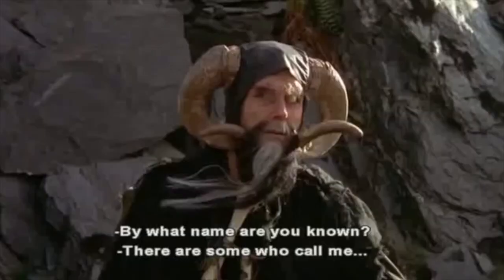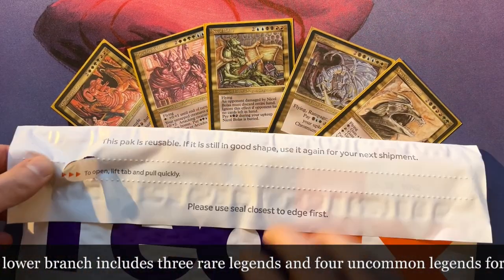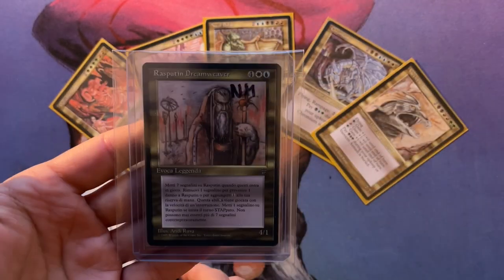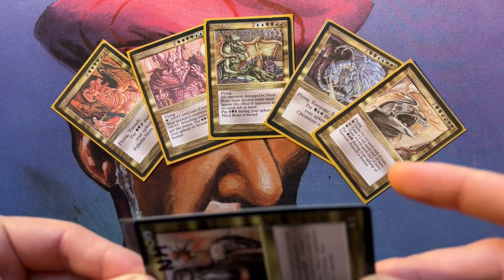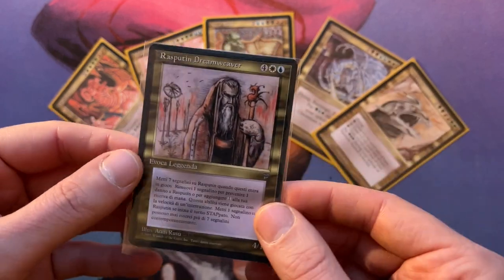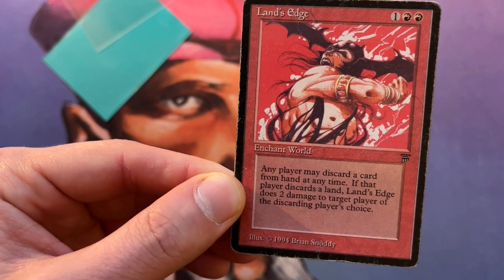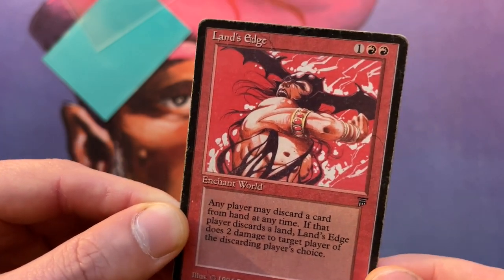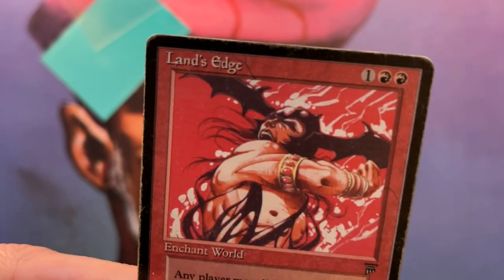MtG Legends in Today's Mail Day Video, Old School Magic the Gathering | 624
There are 55 Legendary creatures in the set Legends. In today's MtG mail day, I am adding Legendary creature number 43 to my collection. On top of that, I am also opening up a handy red Enchant World from the same set.

00:00 MtG 93/94
01:17 Legendary Creature
04:44 Enchant World